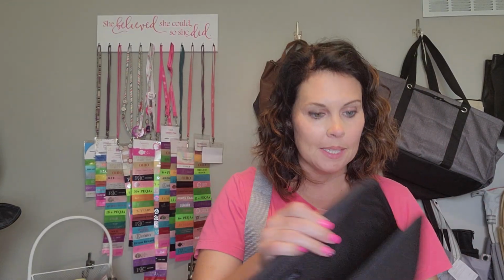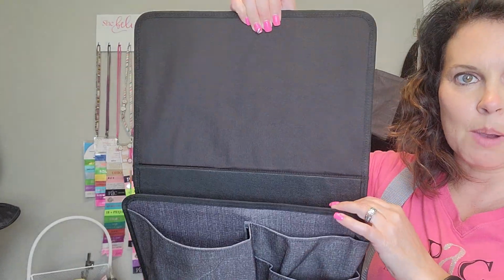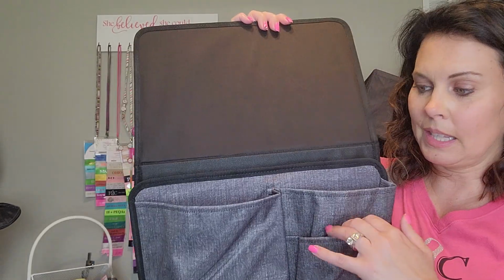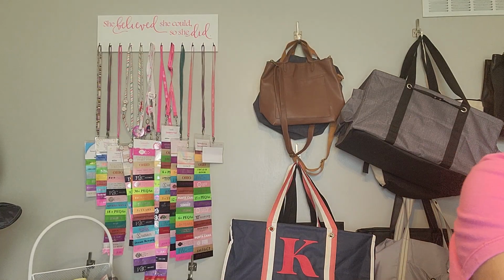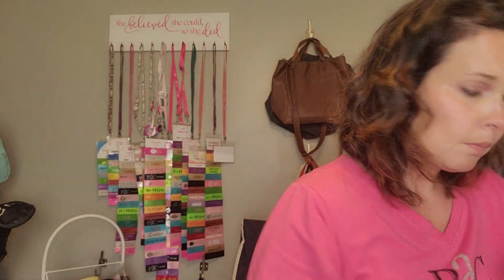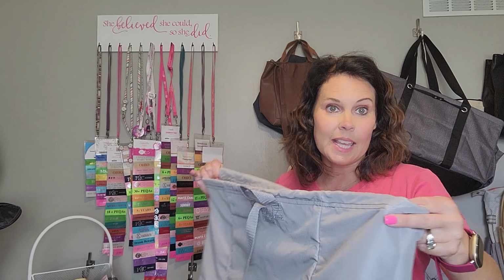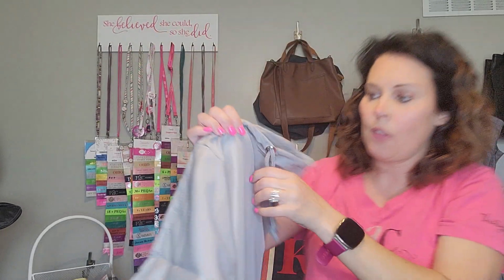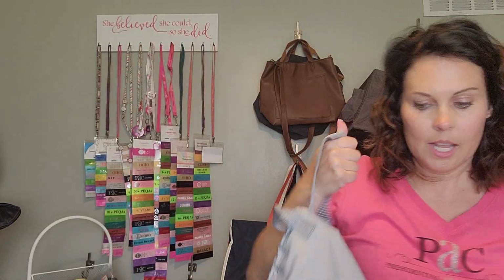Thirty-One bedside organizer & drawstring laundry bag - NEW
Banish the bedside 🛏️ table clutter once and for all with this clever organizer, made to store right along the side of your bed for easy access. It’s designed with one large open pocket for laptops or books, and three smaller pockets to stash assorted items like earbuds, tech and more. You can also have it personalized for a custom touch!

𝐁𝐞𝐝𝐬𝐢𝐝𝐞 𝐎𝐫𝐠𝐚𝐧𝐢𝐳𝐞𝐫
• Key Features
• Recycled polyester made from recycled plastic bottles
•  1 large open pocket to store laptops or books
• 3 small open pockets
• Tuck the flap under your mattress to store on the side of the bed
• Wipe clean with damp cloth using mild soap only and air dry
 • Personalization options available • Approx. 18"H (including flap), 8"H (front panel) x 13.5"L x 1"D

Drawstring Laundry Bag
This portable laundry bag fits perfectly inside our Stand Tall Bin for a simple laundry solution for dorm rooms, apartments, kids’ bedrooms and more. It features both a top handle and a shoulder strap, so it’s easy to carry to and from the laundry room, while one exterior drawcord pocket can store smaller items for added convenience.
• Key Features
• Ripstop
• Drawcord closure
• 1 exterior drawcord pocket
• Top handle and 30" shoulder strap for easy carrying
• Fits inside the Stand Tall Bin
• Approx. 26"H x 12.25"L x 12.25"D

🙋‍♀️JOIN! 𝗪𝗮𝗻𝘁 𝘁𝗼 𝗴𝗶𝘃𝗲 𝗧𝗵𝗶𝗿𝘁𝘆-𝗢𝗻𝗲 𝗮 𝘁𝗿𝘆??  Want to earn some extra CASH??

🙋🏼‍♀️Let's partner to get you FREEBIES! 𝗜𝘀 𝘆𝗼𝘂𝗿 𝘄𝗶𝘀𝗵 𝗹𝗶𝘀𝘁 𝗴𝗿𝗼𝘄𝗶𝗻𝗴?? Let me set up a party link for you! You can shop on your own link, share your link with your friends and family, AND earn Insider (hostess) rewards!!! Super easy to set up and share!